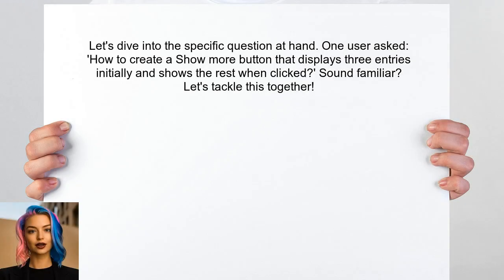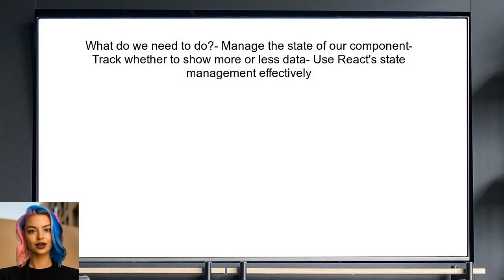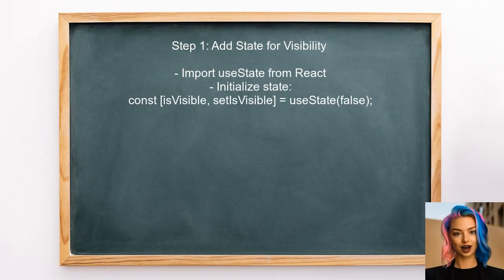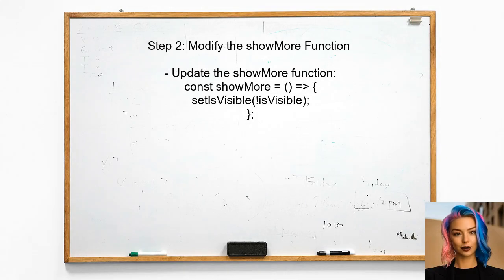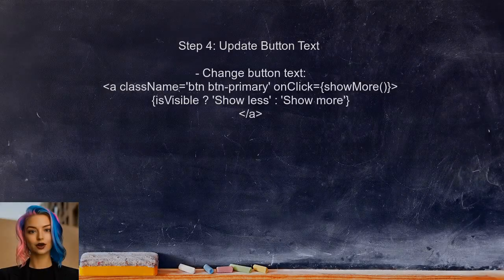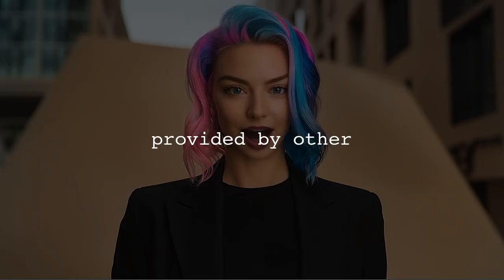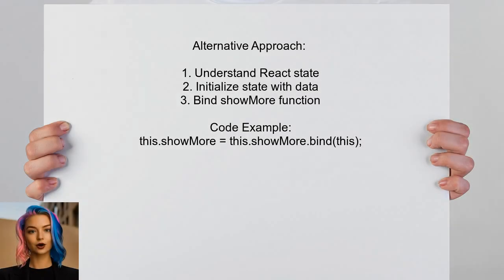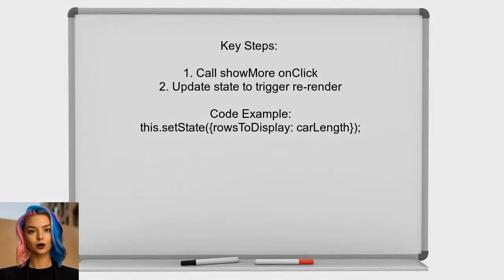ReactJS Show More/Show Less Button Tutorial: Expandable Content Made Easy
In this tutorial, we'll dive into creating a dynamic Show More/Show Less button using ReactJS, perfect for enhancing user experience on your web applications. You'll learn how to implement expandable content effortlessly, allowing users to reveal additional information with a simple click. Whether you're building a blog, product page, or any content-rich site, this feature will keep your layout clean and engaging. Join us as we break down the steps to make expandable content easy and intuitive!

Today's Topic: ReactJS Show More/Show Less Button Tutorial: Expandable Content Made Easy

Related to